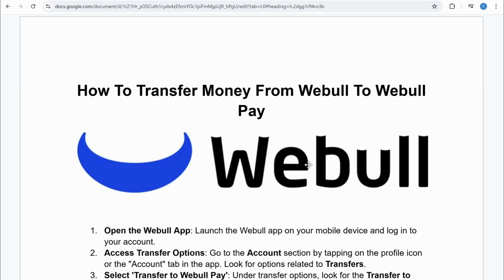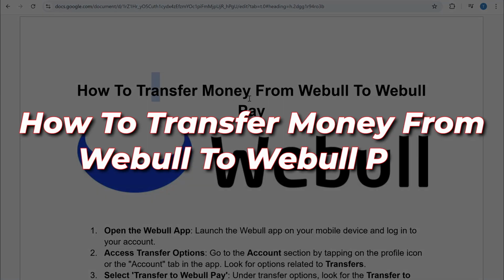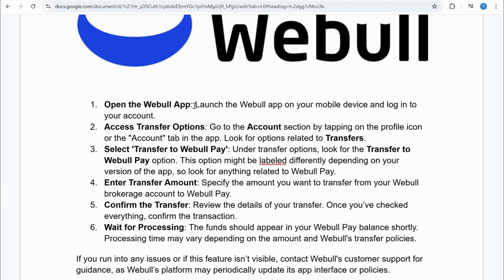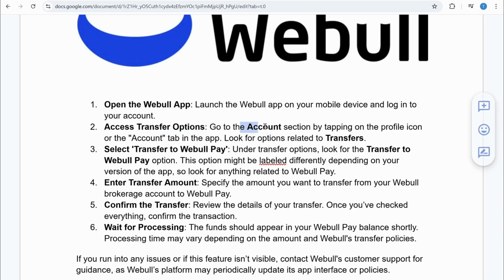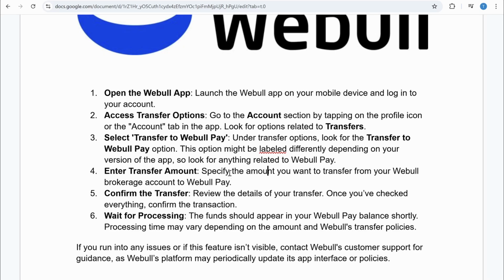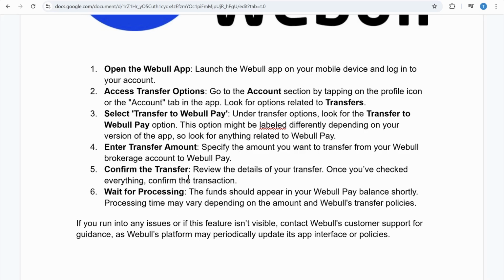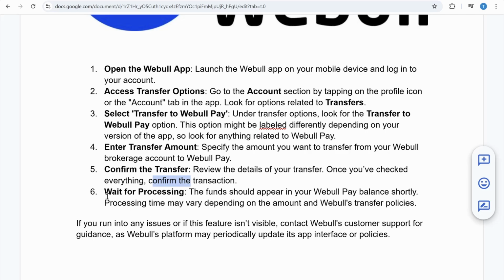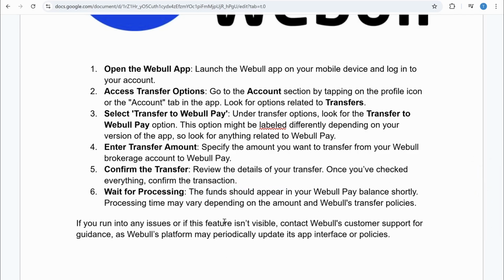How To Transfer Money From Webull To Webull Pay (Full Guide)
In this video, I'm going to show you how to transfer money from webull to webull pay.